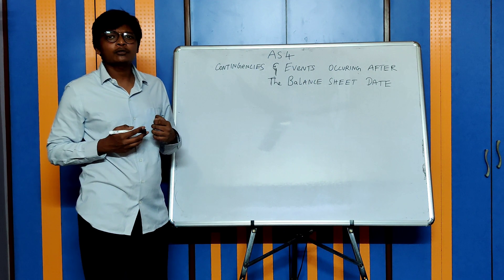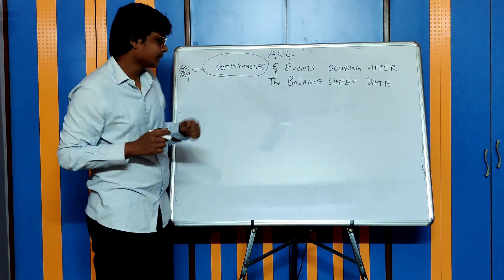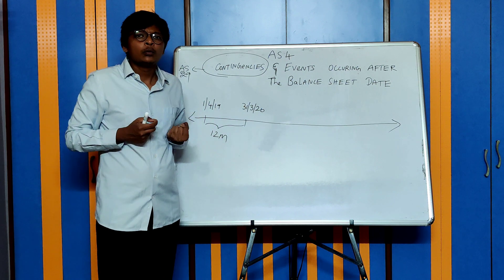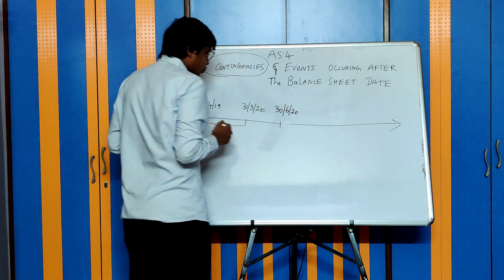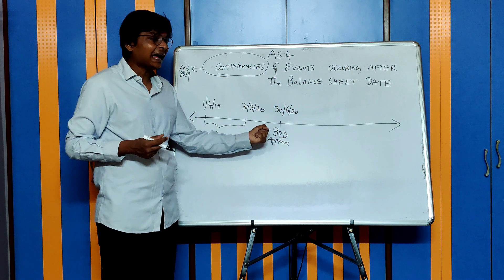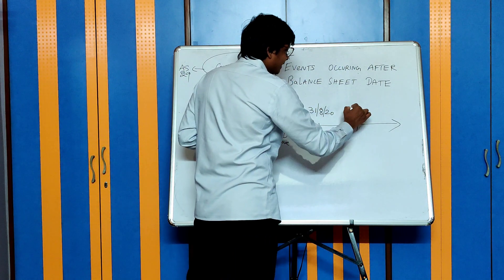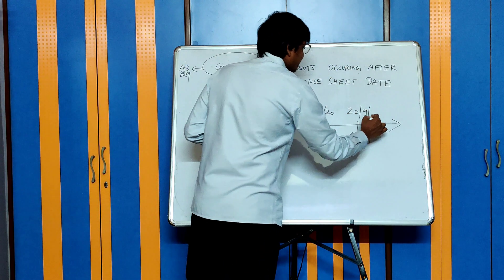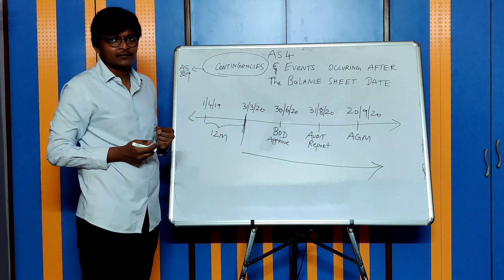CA Intermediate | Accounts - AS 4 - Contingencies and events occuring after balance sheet date